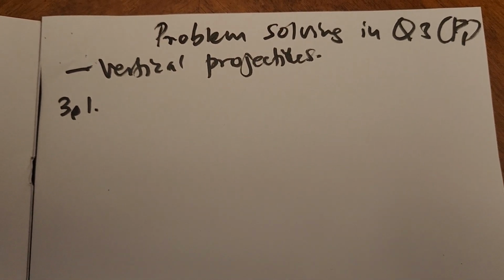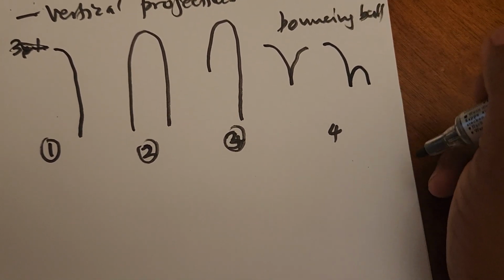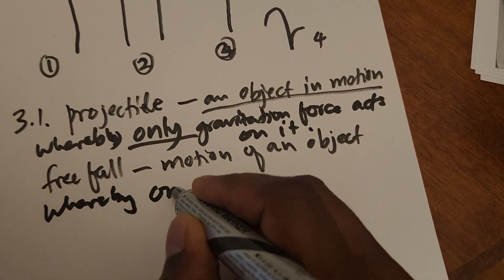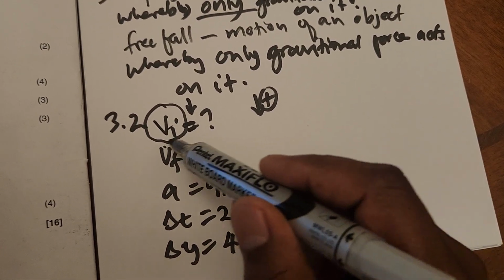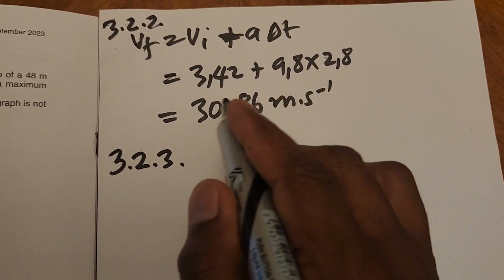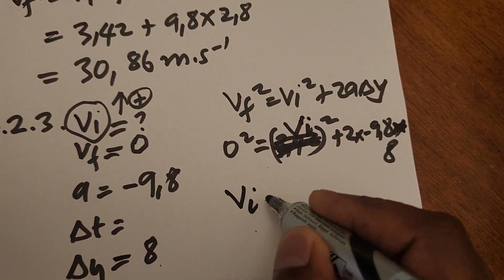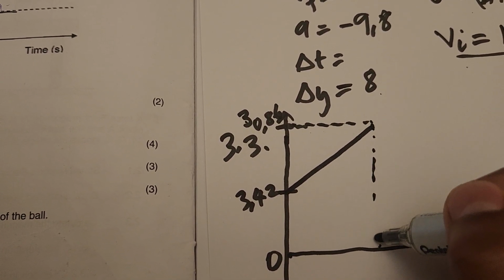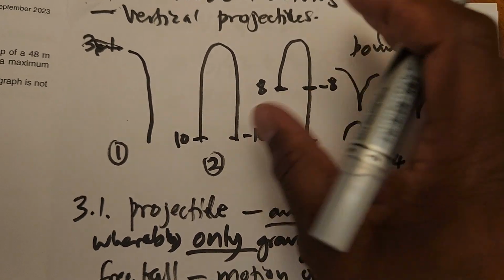Vertical Projectiles Problem Solving Part 1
Important NOTES on Problem Solving in Vertical Projectiles suitable for Physical Sciences grade 12 learners and teachers